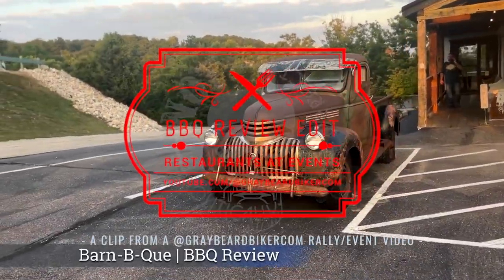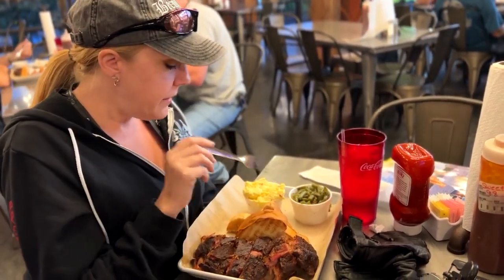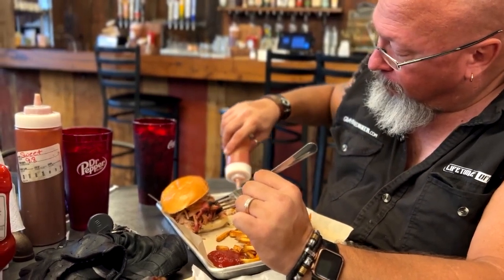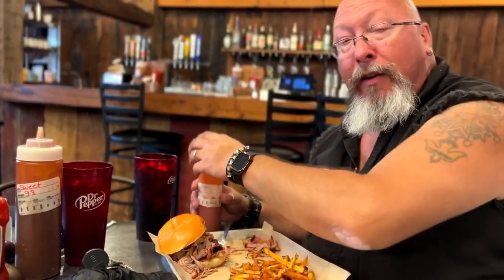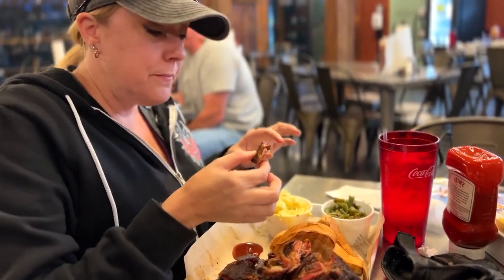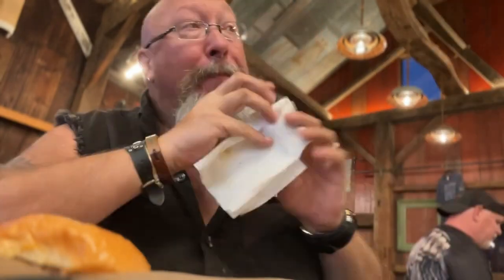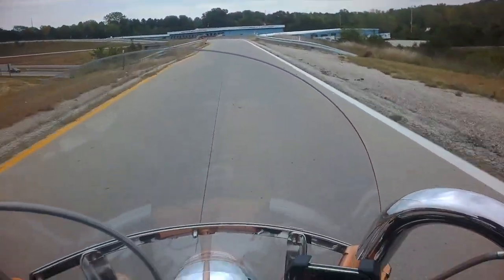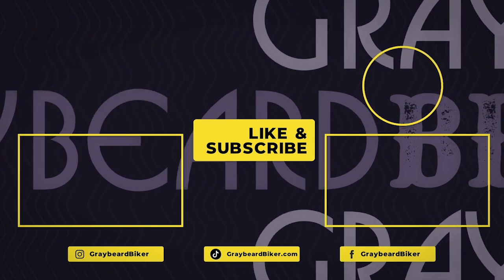Barn-B-Cue Smokehouse Review | Special Edit - BBQ Real Talk at Lake of The Ozarks Bikefest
✔If you want to help me, you can donate to keep this channel going

🔥🏍️ GrayBeardBiker keeps it real at Lake of The Ozarks Bikefest! 🌊🍖 In this special edit, we're laying bare the unfiltered truth about our visit to Barn-B-Cue Smokehouse. From the highs to the lows, join us as we dish out an honest review that doesn't sugarcoat a single bite. 🎥✨

📽 Camera Equipment used:
• 4K Camera glasses
• 1080 Camera glasses
• Pocket Camera
• Insta360 Camera
• • Insta360 Motorcycle Bundle
• • Extended insta360 selfie stick
• • Addtl batteries and charger
• • Insta360 camera/motobundle combo
• Iphone 13 Pro Max
• Iphone 15 Pro Max
• • USB-C hub
• • Portable Charger/Battery Bank
• • Small Rig Iphone Cage/Rig
• • SSD T7
• • SSD Holder for rig
• • USB-C hub
• • Portable Charger/Battery Bank
• • Battery Bank Holder for rig
• • Magsafe Magnets
• • Short USB-C Cable for piggy back ssd
• • Short USB-C Cable for rig
• • Strap Ring for rig
• • Strap for rig
• Canon c200 camera

*note: this is my arsenal I pull from, not all cameras were used in all videos